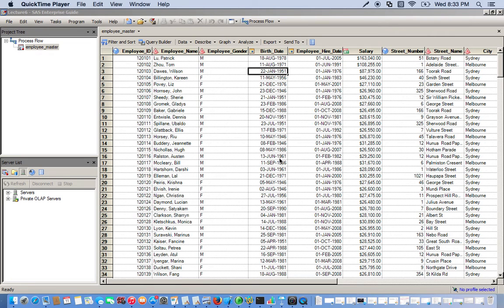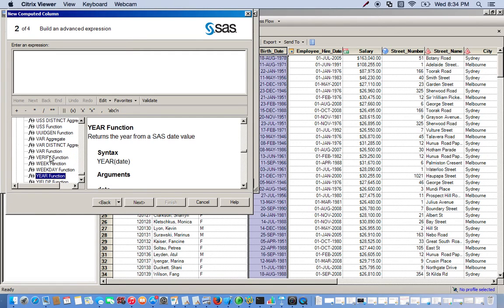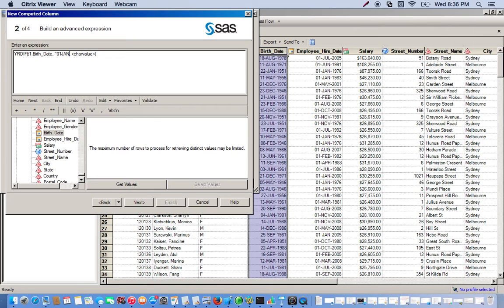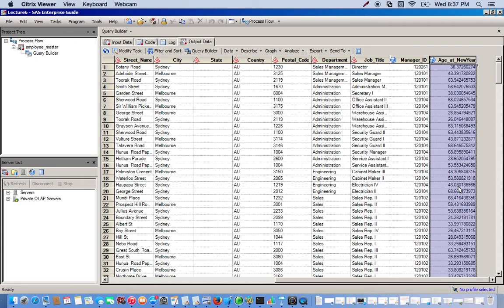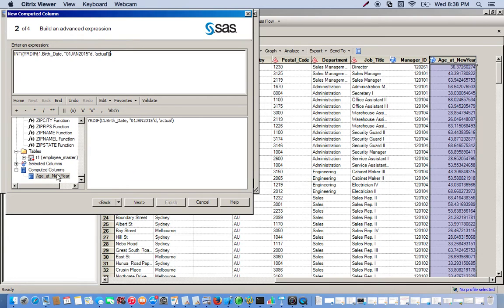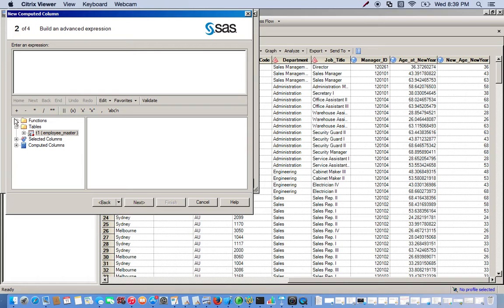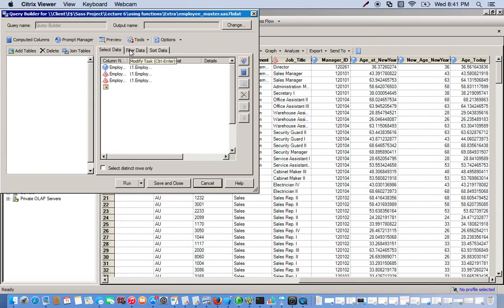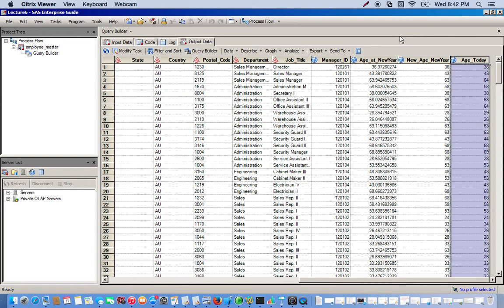L6 Manipulating Numeric Values in SAS EG